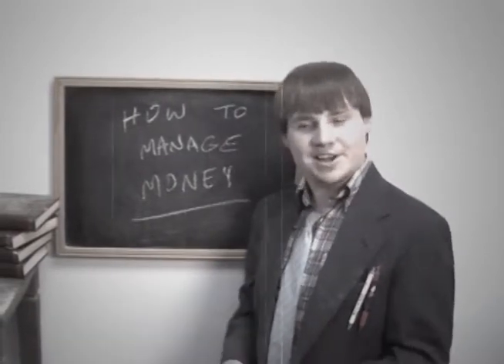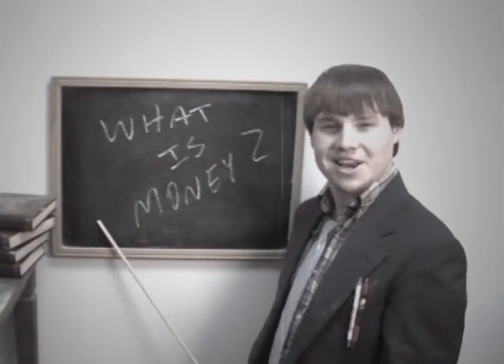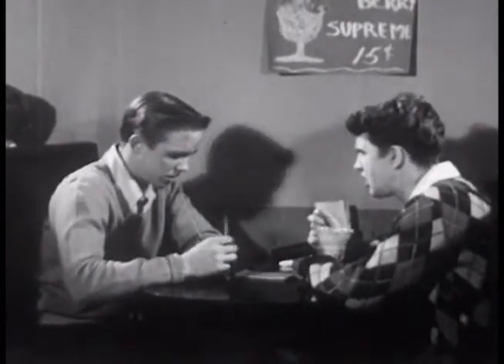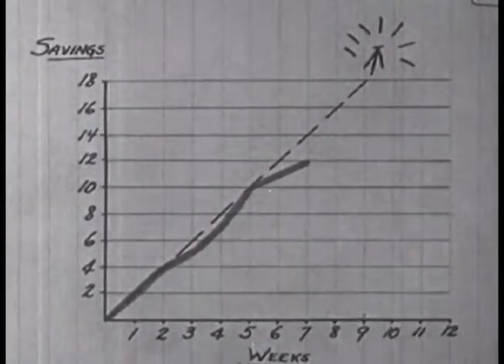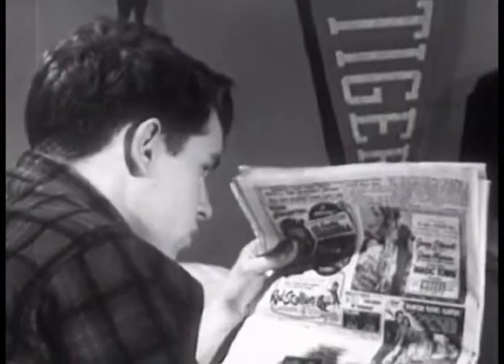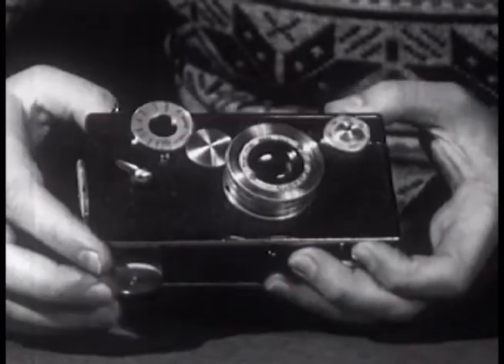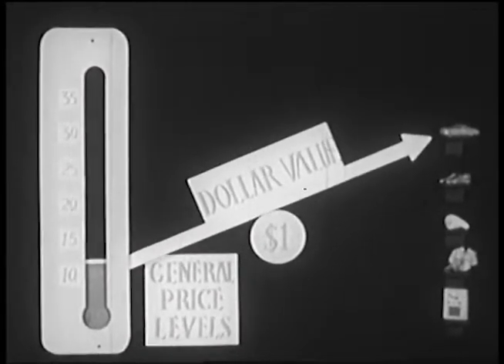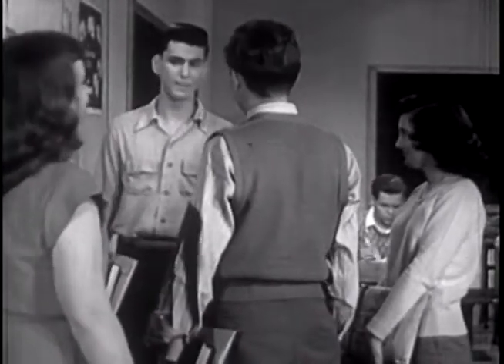How to Live - Episode 17: How to Manage Money, Part 1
This is a show that is a crash course on to how to live in a previous generation as told by the educational and instructional films of the day. Hosted by Joe Gigliotti. The theme for this episode is How to Manage Money, Part 1. Recorded  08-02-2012.